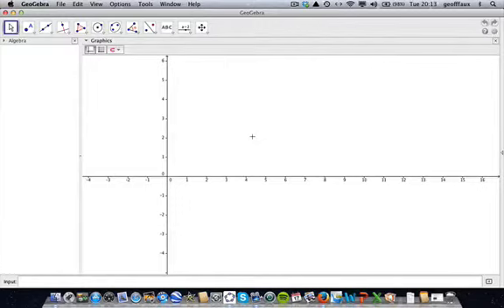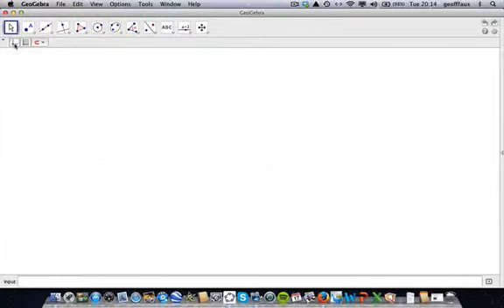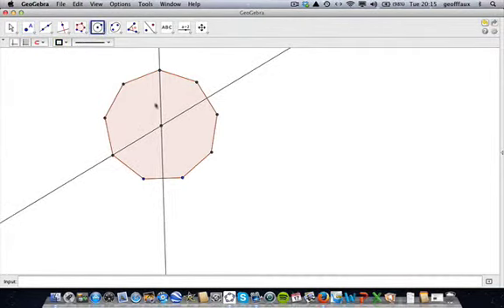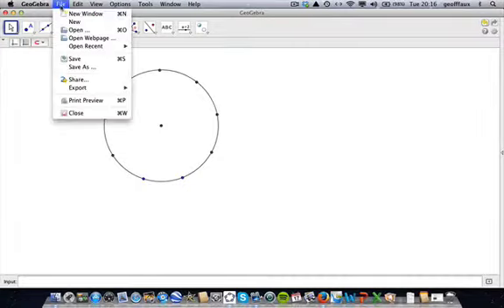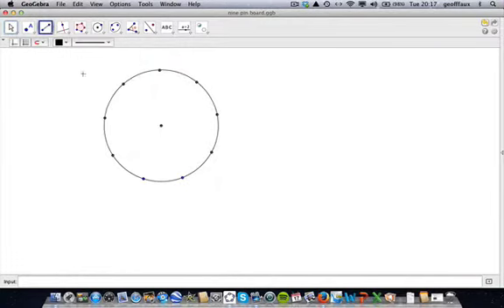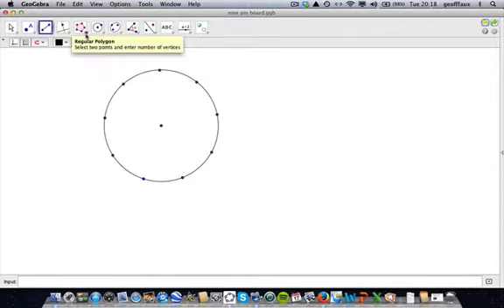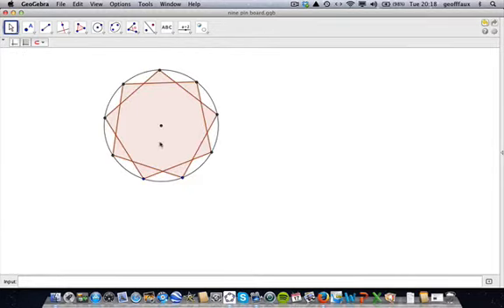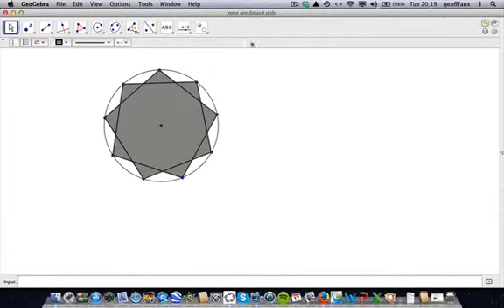Exploring Geometry with a 9-Pin Circular Geoboard by Geoff Faux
This video is support material for the ATM publication "Exploring Geometry with a 9-Pin Circular Geoboard"